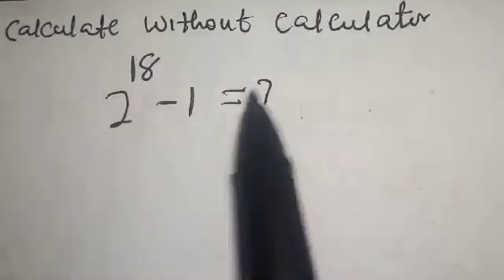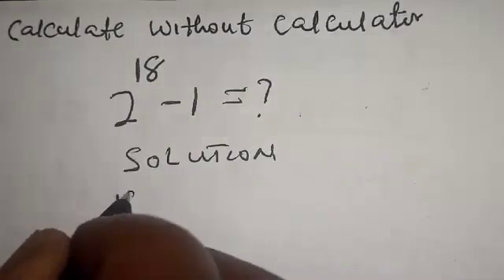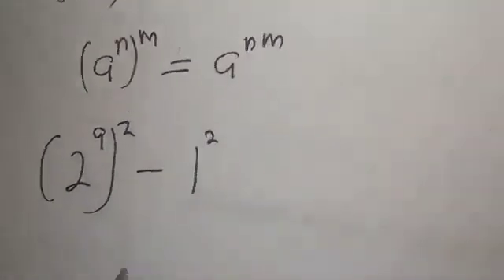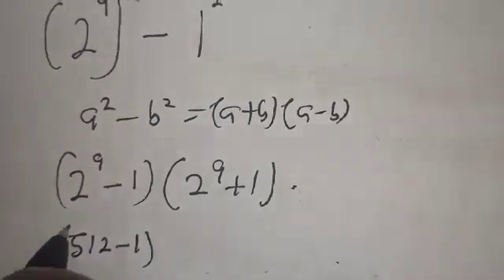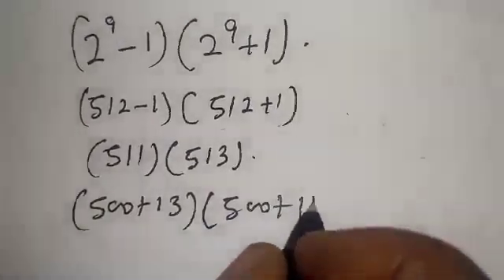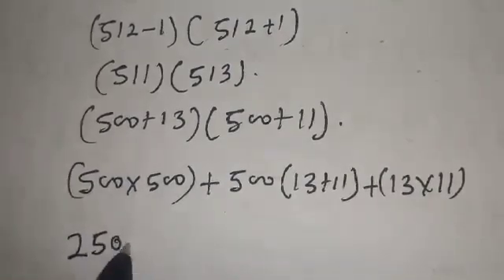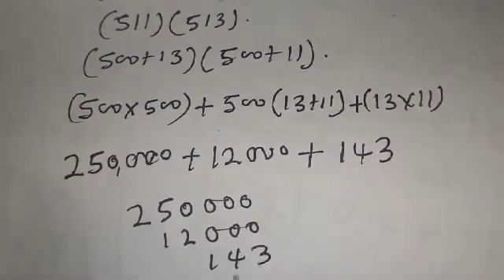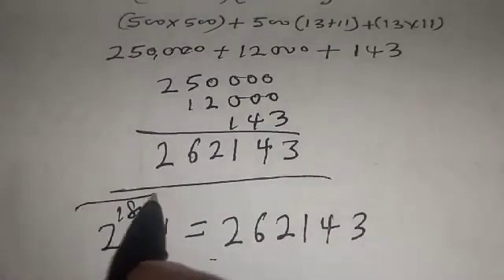Math Olympiad Challenge | Simplify In 1 Minute | Calculators Not Allowed.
This video will teach you how to calculate faster than calculation in solving this given math problem 2^18-1. It can be solved in 1 minute.  It is a math olympiad Question.